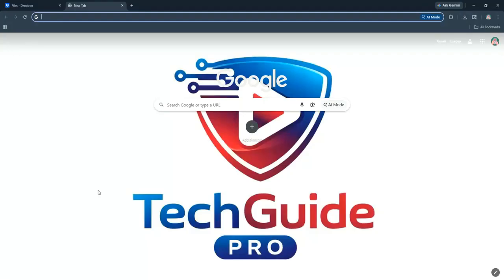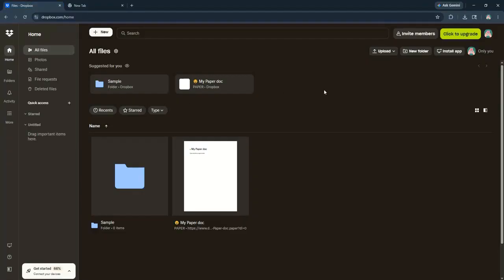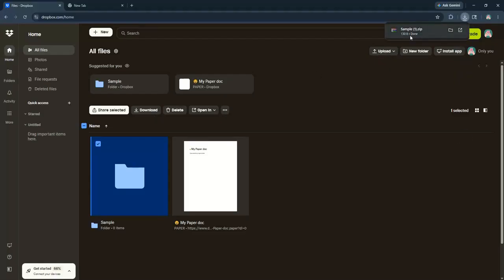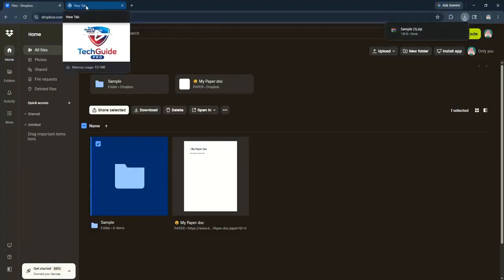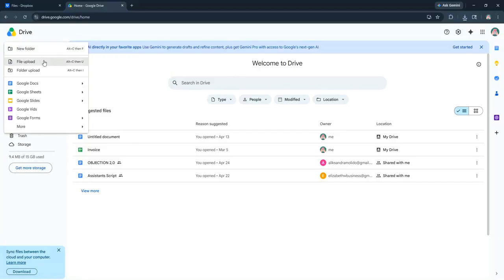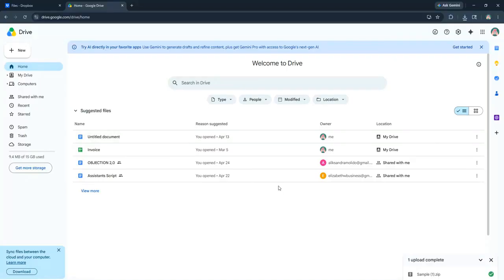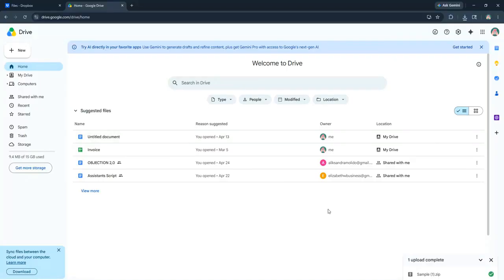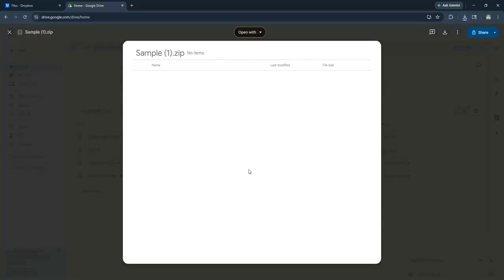How to Transfer from Dropbox to Google Drive - Step by Step 2026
Learn how to transfer files from Dropbox to Google Drive.

This comprehensive tutorial will guide you through the process of moving your important documents, photos, and files seamlessly from Dropbox to Google Drive. Discover the most efficient methods for transferring your data, whether you're looking to consolidate storage or simply switch cloud services. By following this step-by-step guide, you'll learn how to quickly and easily migrate your files without any hassle.